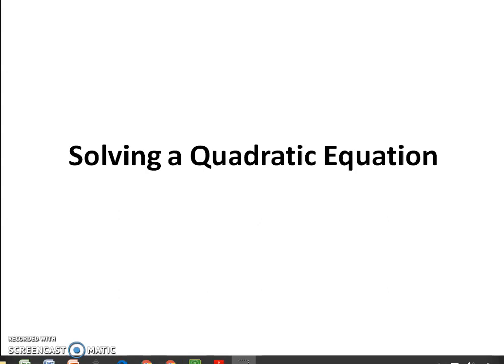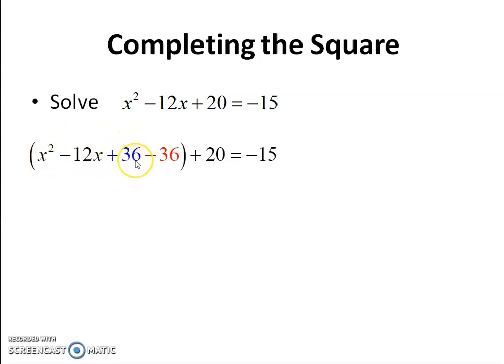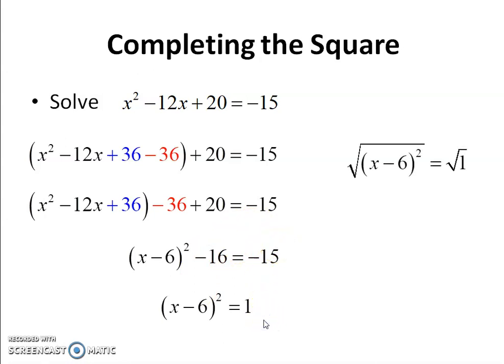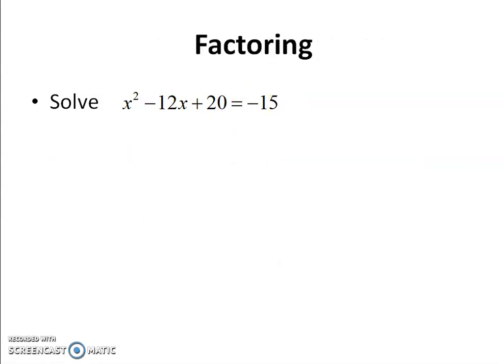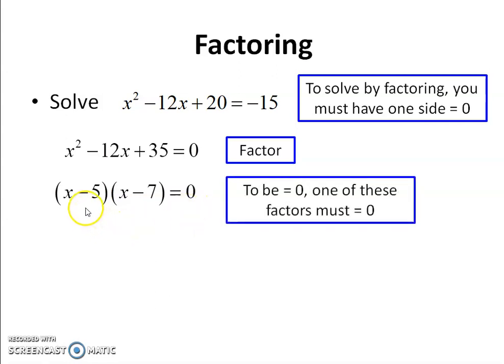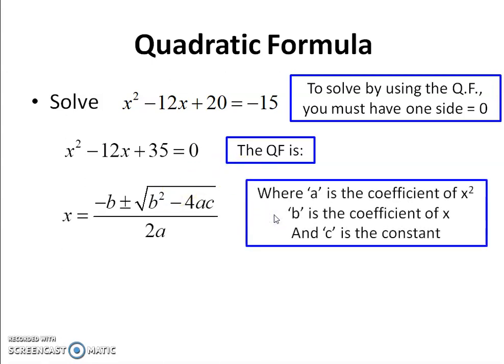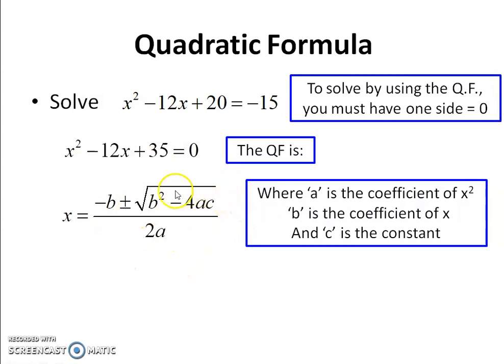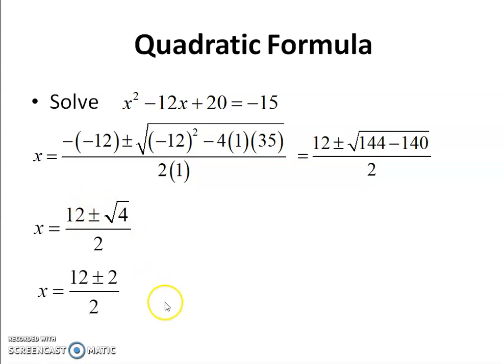Solving Quadratic Equations